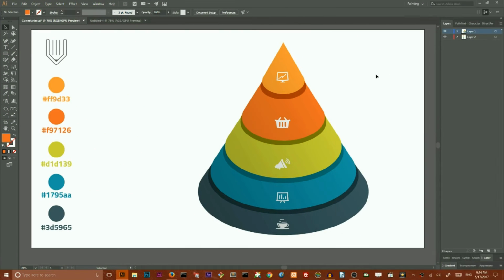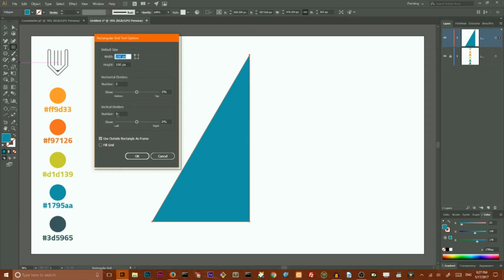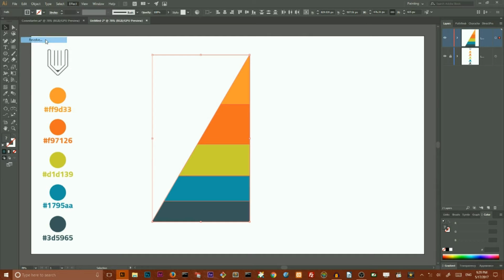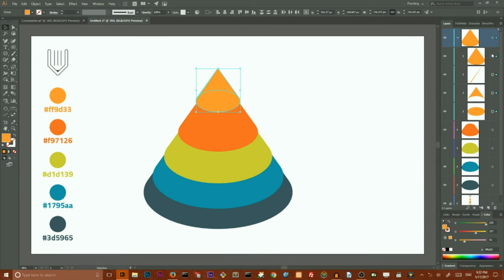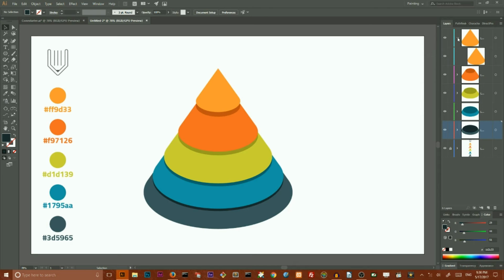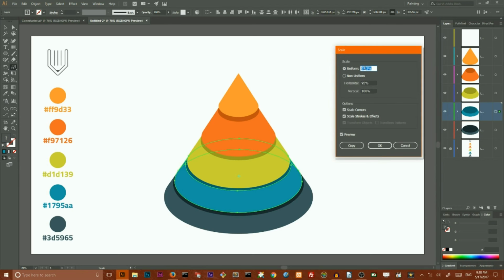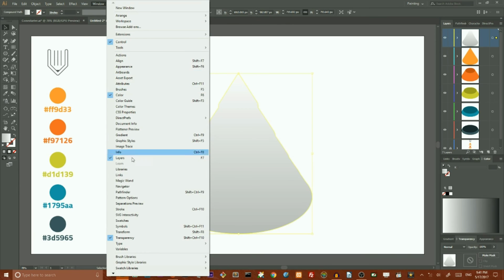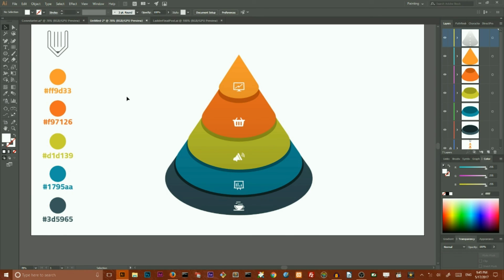How to create 3d infographics in Adobe illustrator. Vector cone infographic tutorial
Today’s infographics design tutorial reveals the power illustrator's 3d tool revolve.
You can also check this tutorial on how to create simple and effective stairs infographic in Adobe ilustrator:

CONTENT:

Document and workplace settings:
Start with triangle :
Rectangular grid :
3d revolve :
Make adjustments to width :
Create shadow and add icons :

Setting up our document
Let’s start with a new document. Go to File|New and set :

    Width : 1920px
    Height : 1080px
    Units : pixels

Start with a triangle :

Grab polygon tool and open polygon dialog box. Give it 550px radius and set number of corners to 3. Set stroke color none, fill color to any bright color.
Select top and right points of it with direct selection tool. Choose option "Align to selection" and align horizontally to the left.

Create rectangular grid

Double click on a rectangular grid tool icon to open a dialog box. Set number of horizontal dividers to 4 and vertical to 0, horizontal skew - to 25%. Click ok and than produce a grid by hitting on the artboard. Size this grid according to your triangle